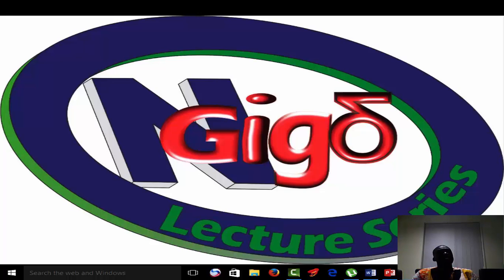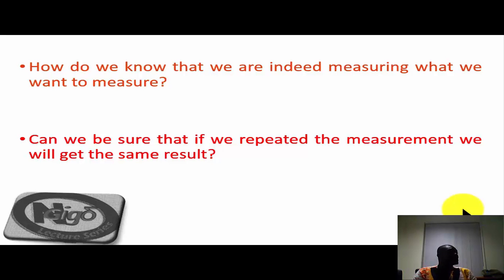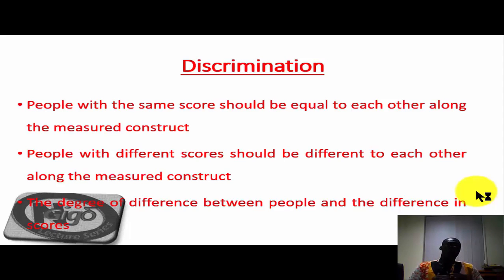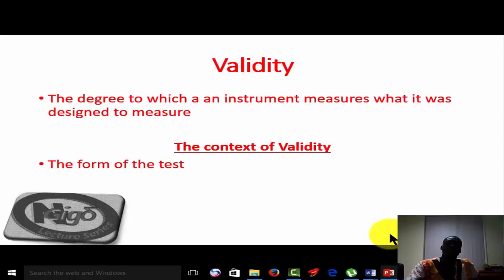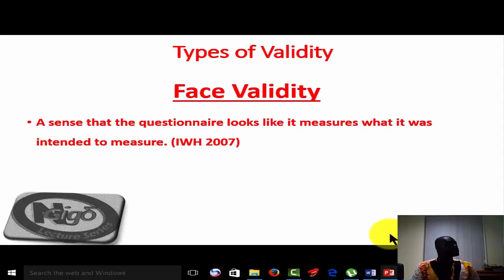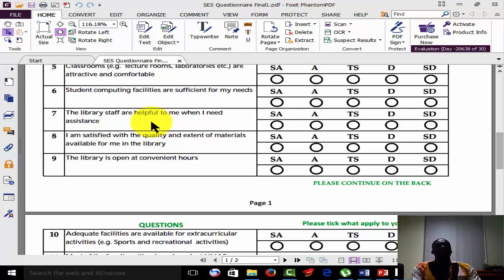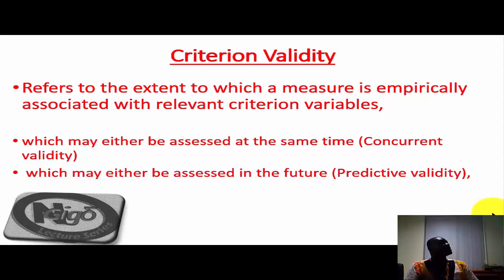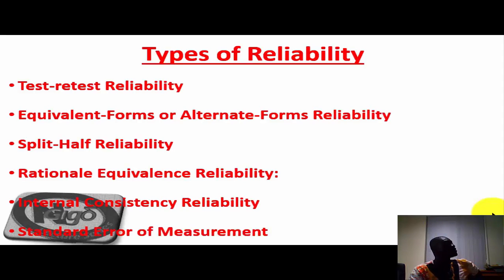Questionnaire Design (Validation) 1.3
Are you having difficulties in designing your questionnaires? Do you often forget the questions to include? This video will be of help to you.